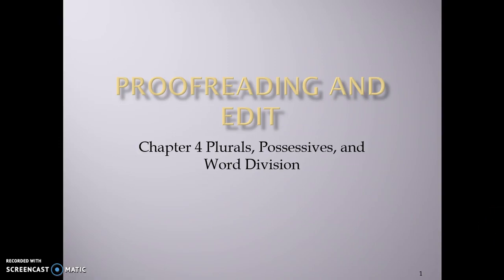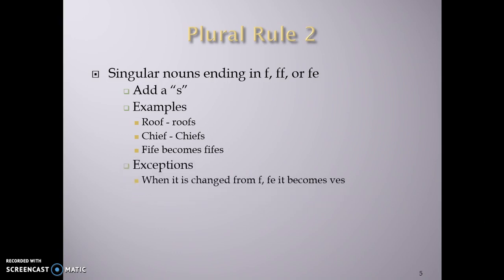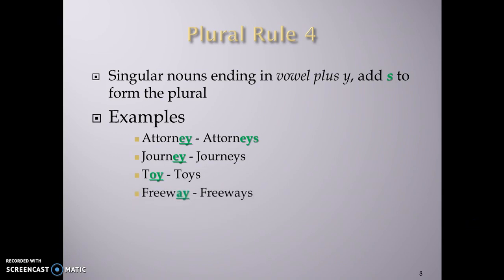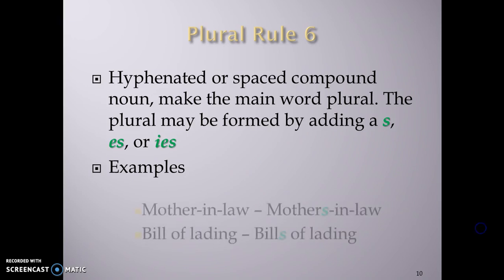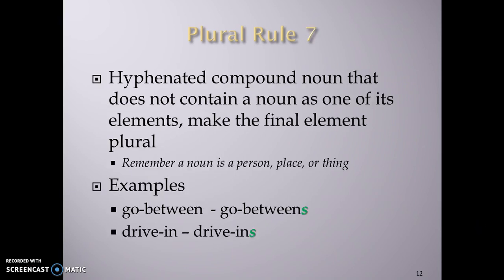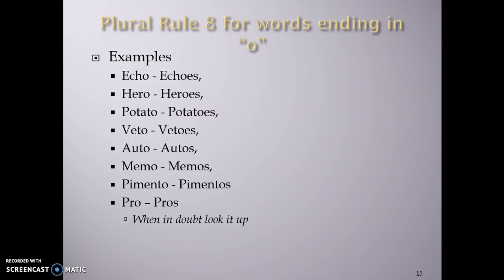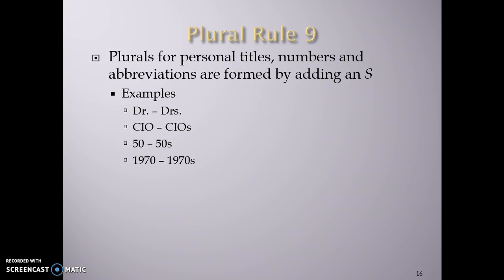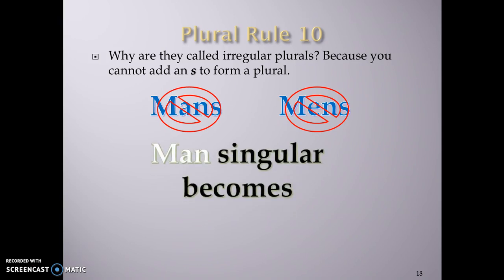Proof Chapter 4-1 Plurals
This lecture provides rules for making nouns plural.